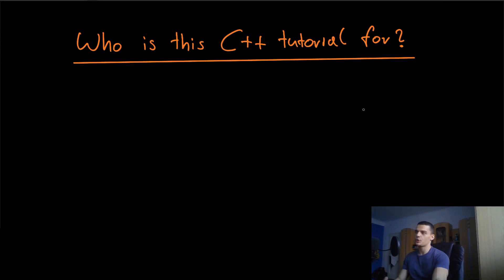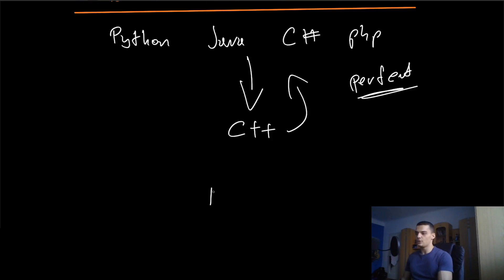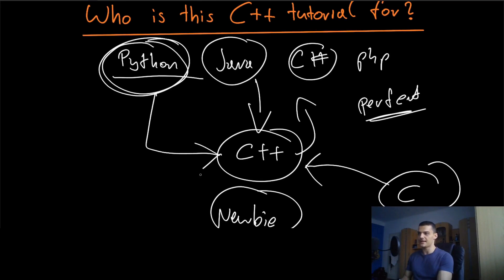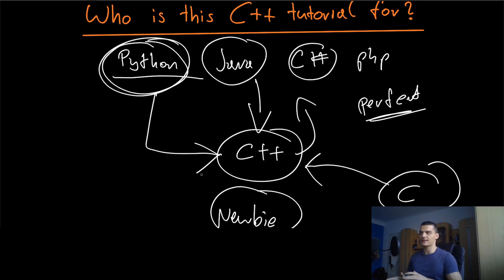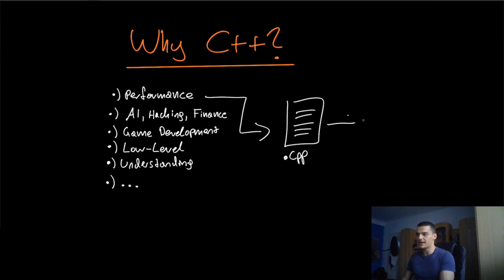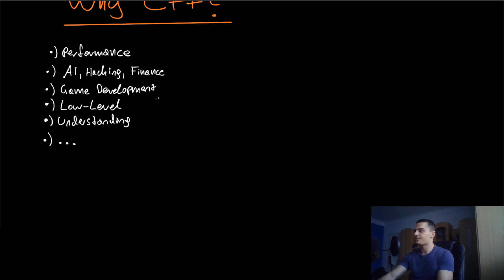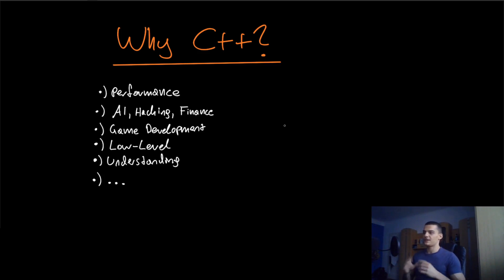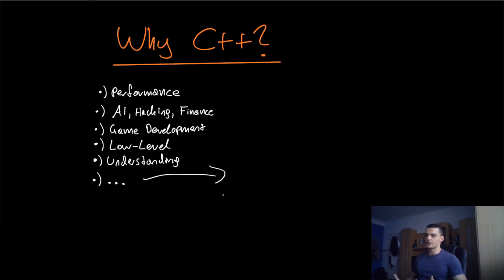Introduction - C++ Tutorial For Beginners #1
Since the demand was quite high, we start with a C++ tutorial series. This video is the introduction. Of course, this will not replace Python. :)